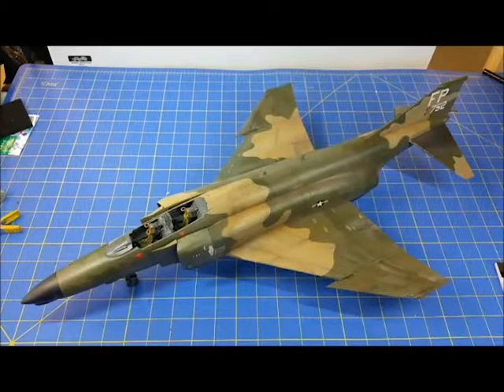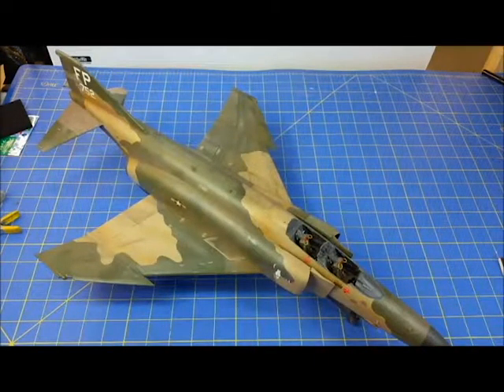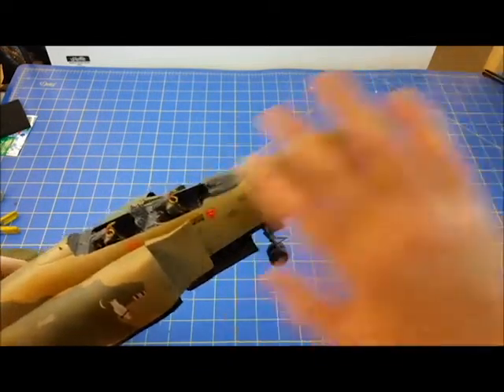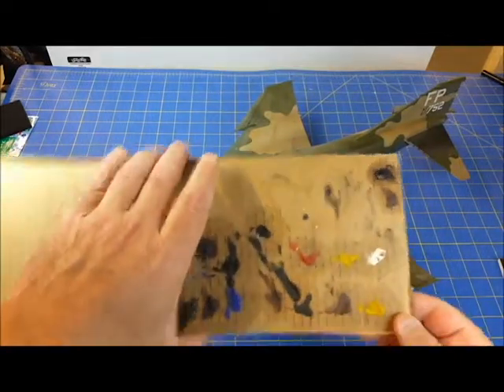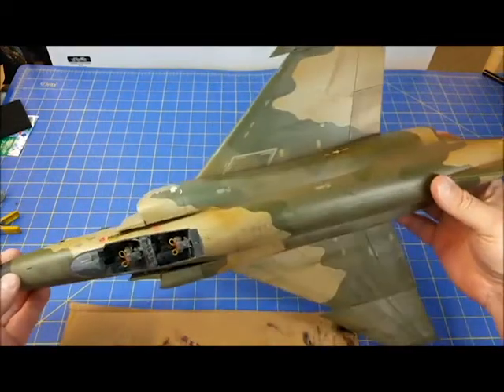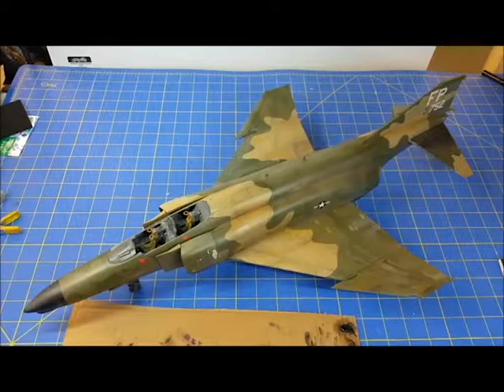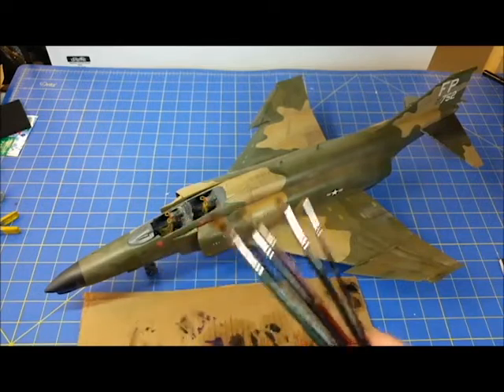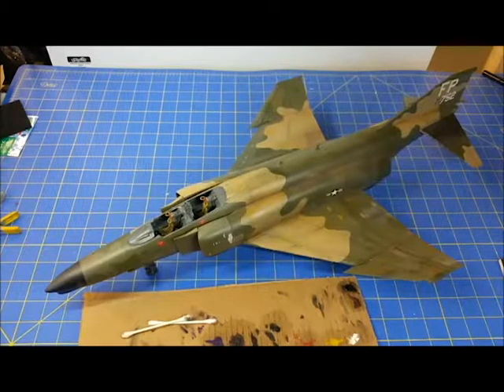Project F-4G: (8) Phantom II Build Project in 1/32 from Revell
Next F4 update: weathering and detailing.  The transfers are on and I'm starting the weathering process.  I couple some amateur airbrush work with oil weathering techniques (as I know them.)